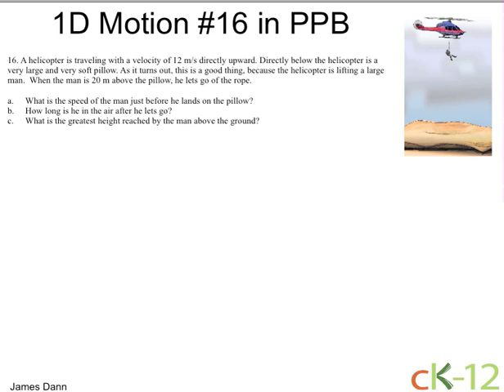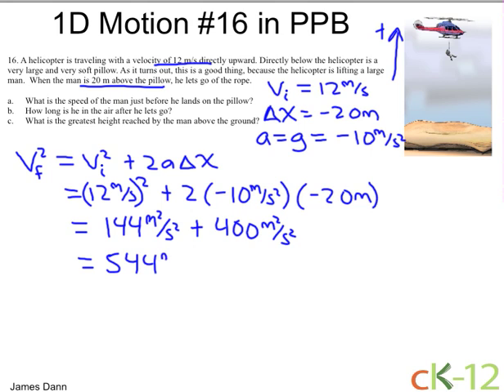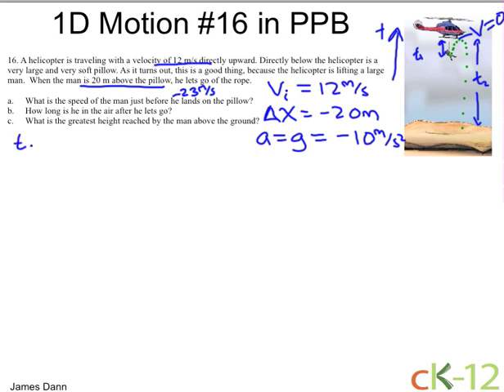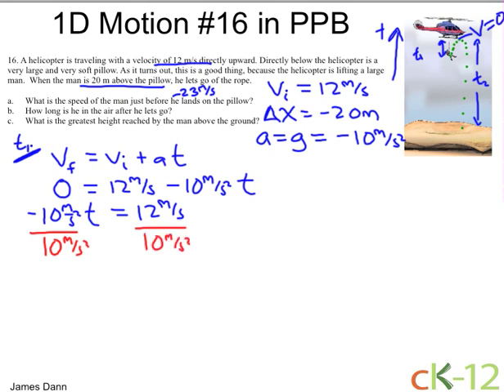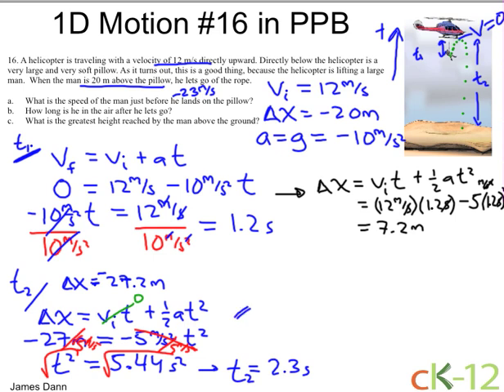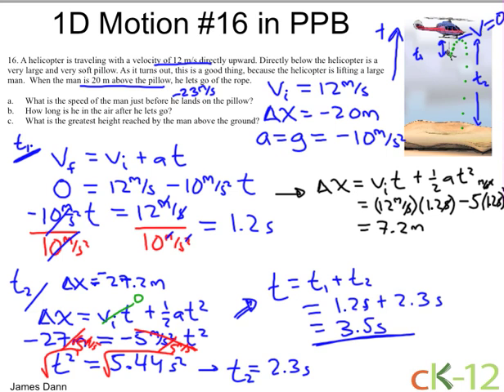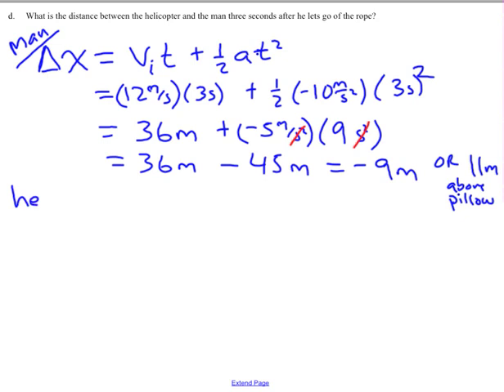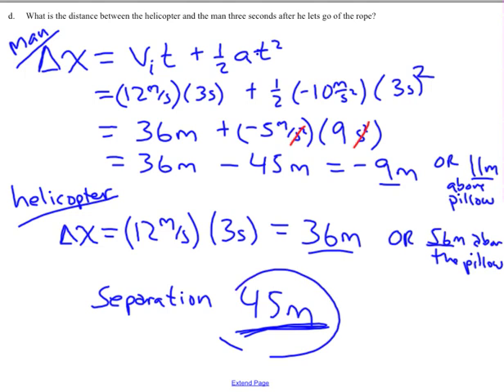Motion Problem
Problem #16 in the People's Physics Book in the One Dimensional Motion chapter is solved.
CC-BY-NC-SA